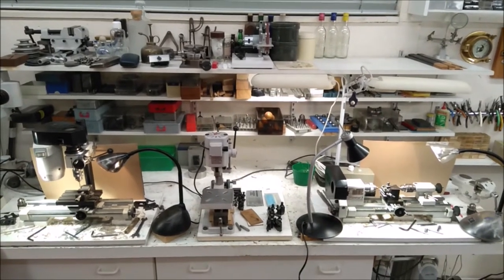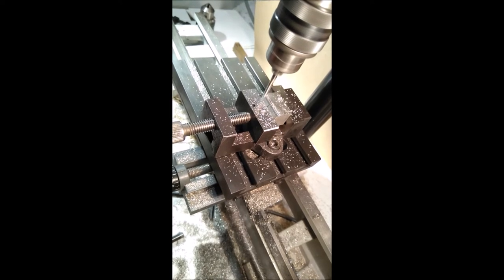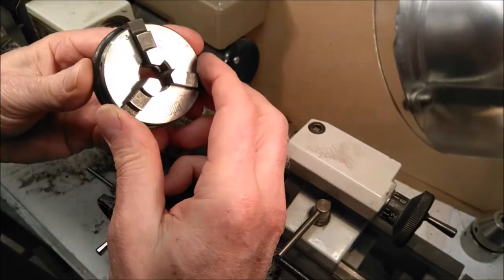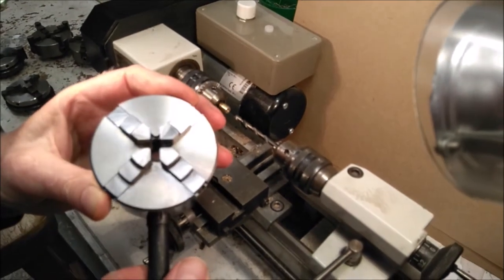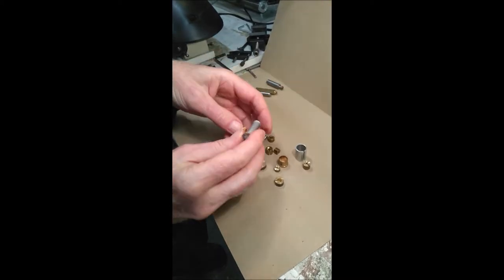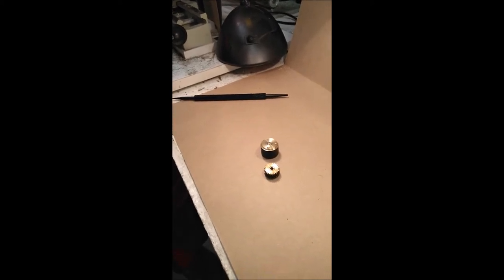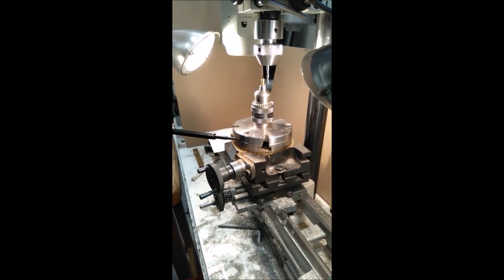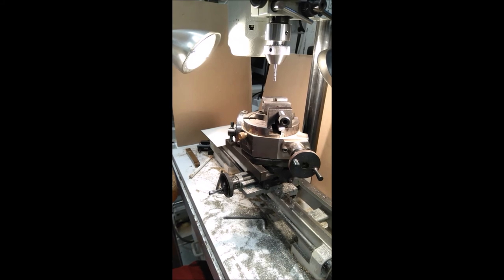Machine Shop Practice - G0G Technical Team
A quick introduction to holding a job for machining on a small lathe and milling machine.